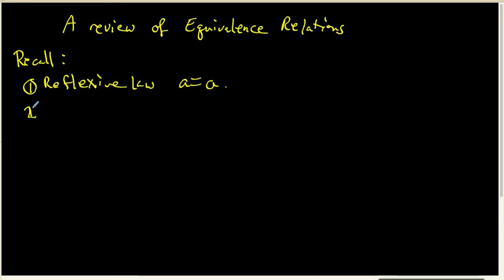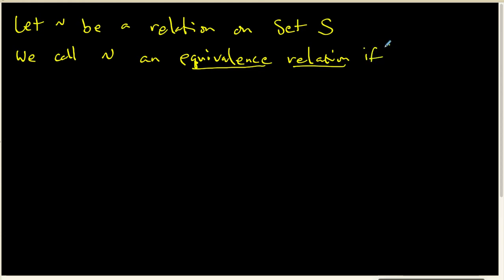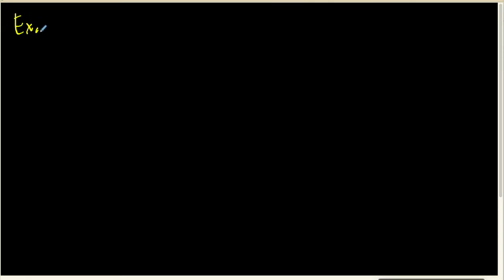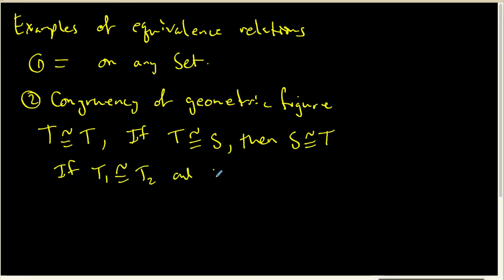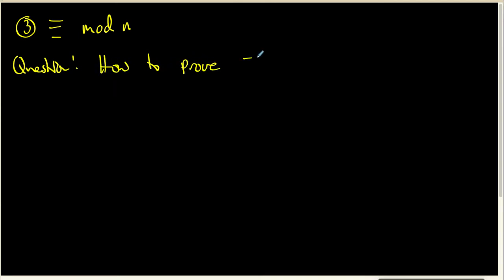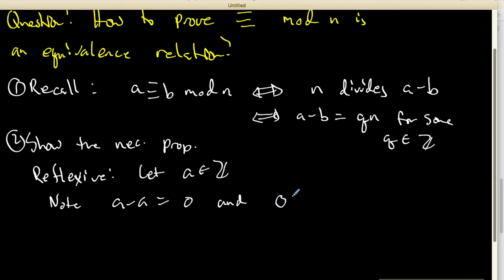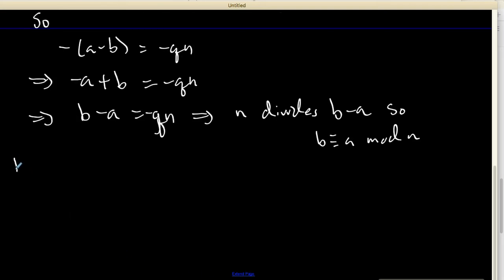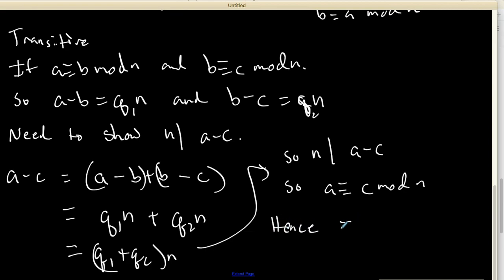31 Equivalence Relations